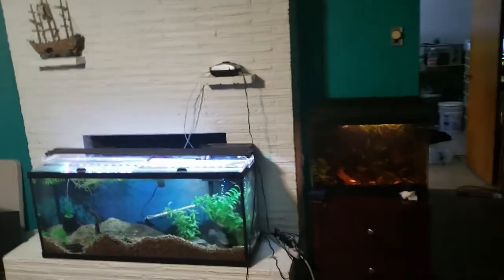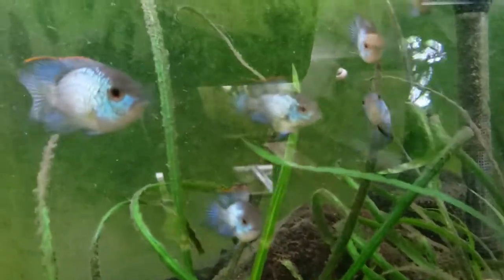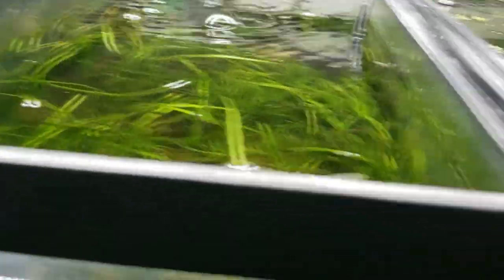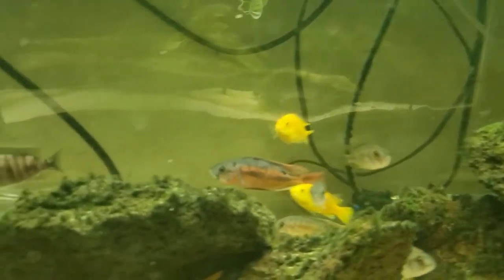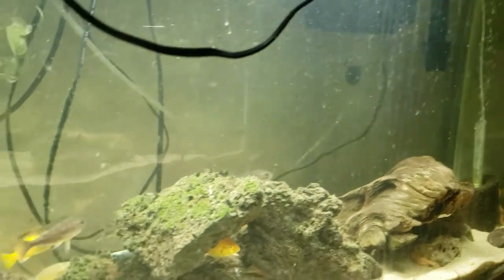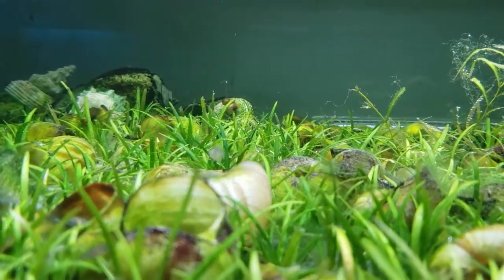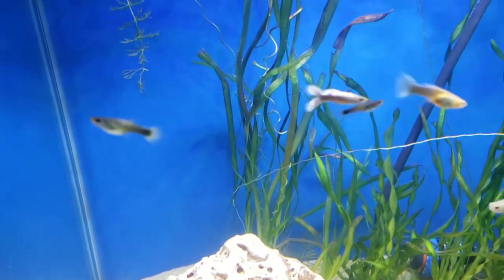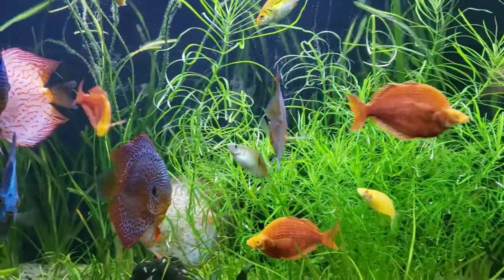DANIKEN FISH ROOM TOUR PART ONE THE LOWER LEVEL!!!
THE LOWER LEVEL CONSIST OF THE SHOWROOM,THE CRAFT ROOM,THE BIG BOY ROOM AND THE RACK ROOM TANKS FROM 10 GALLON UP TO 240 GALLON